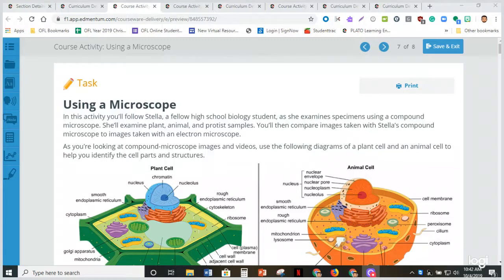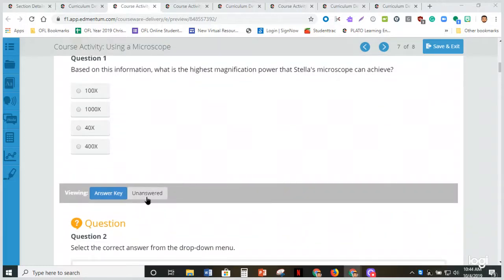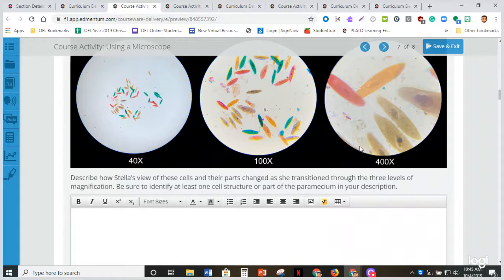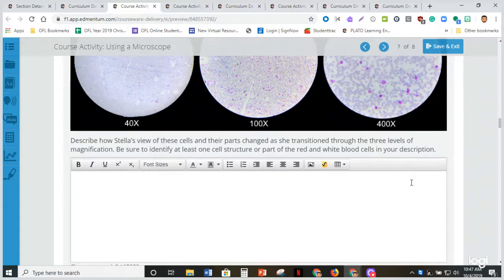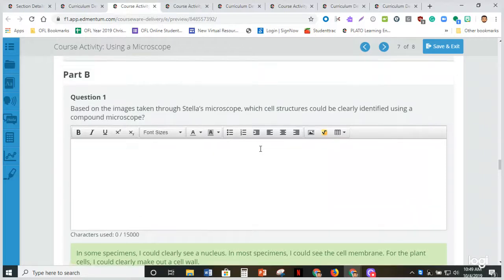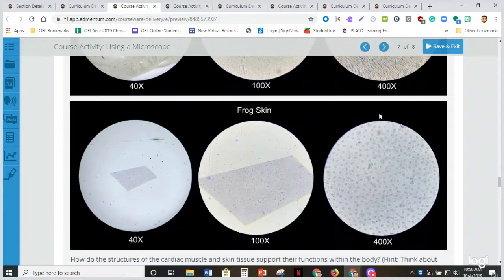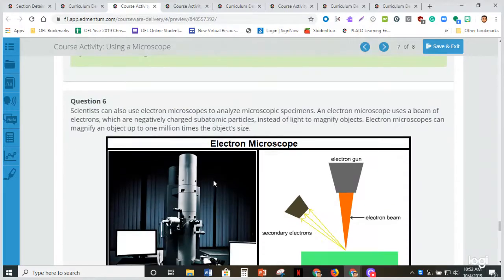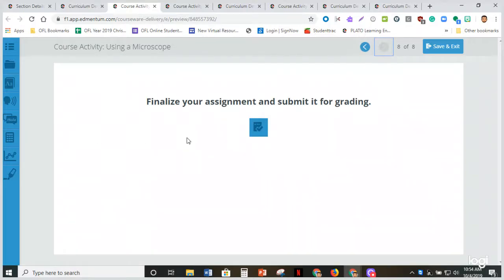Microscope Lab 2